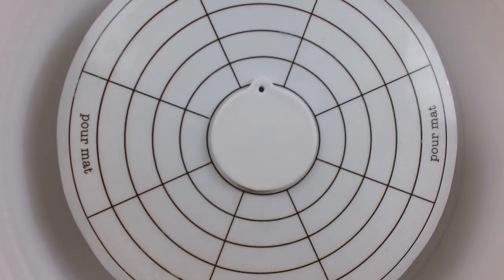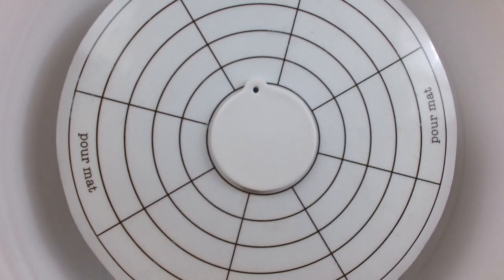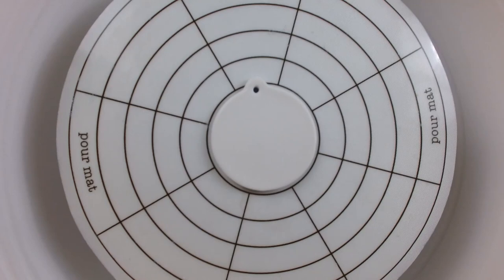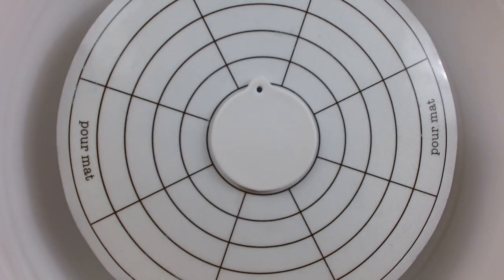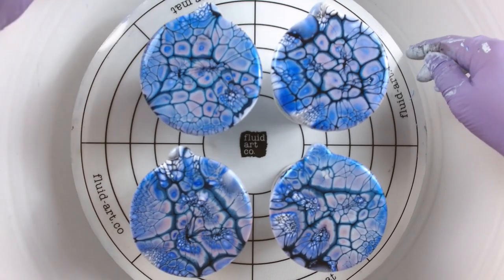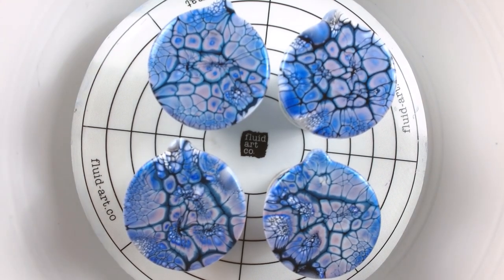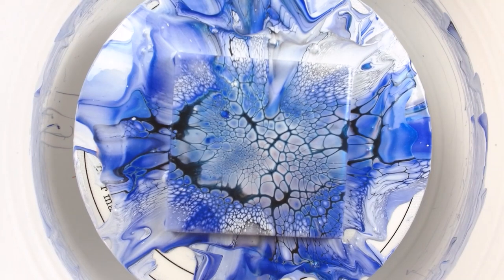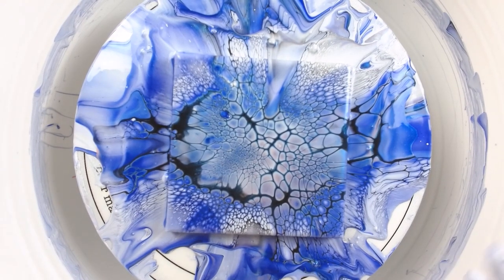Premiere! Gorgeous Ornaments!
Pour'age Posse Paints and Artwork on Etsy

FAN MAIL!!